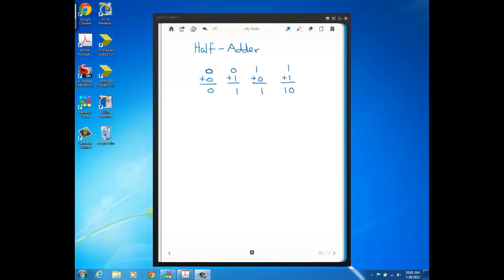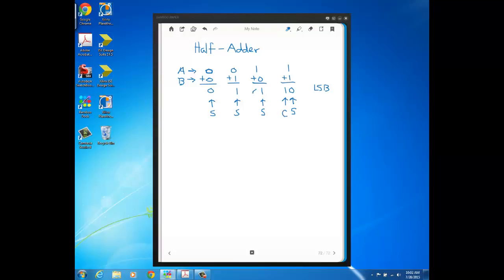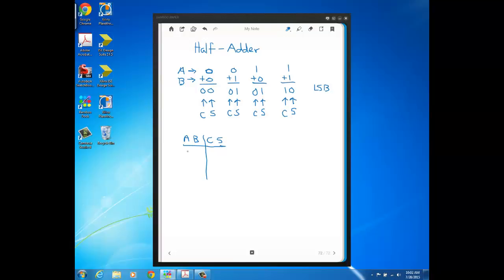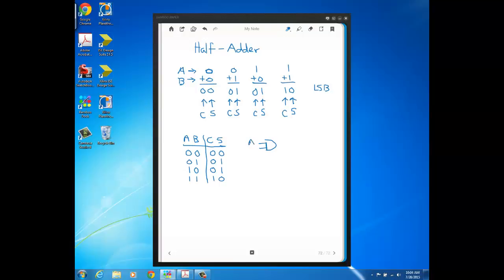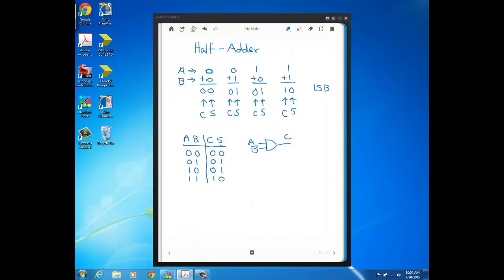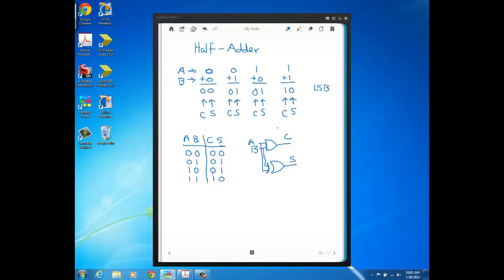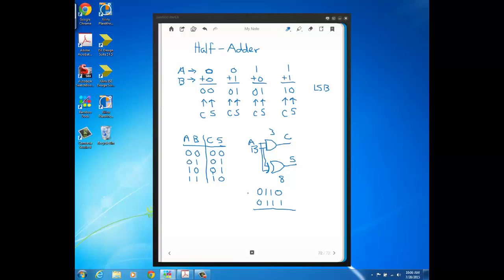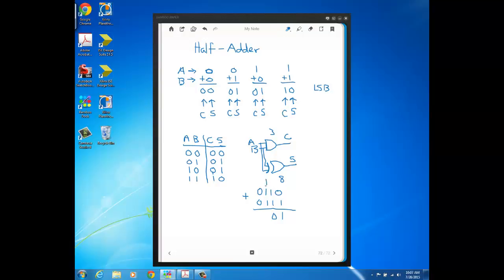EE321 half adder